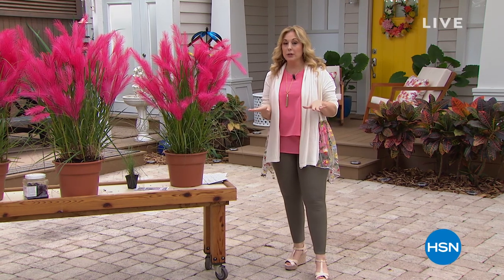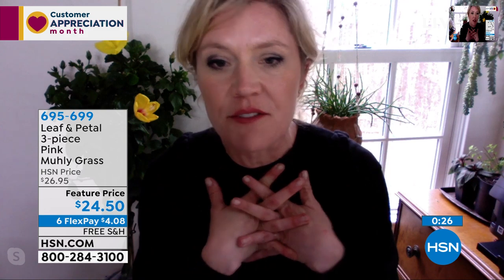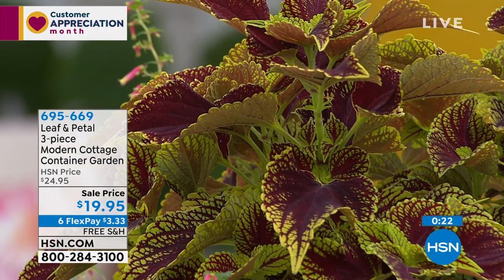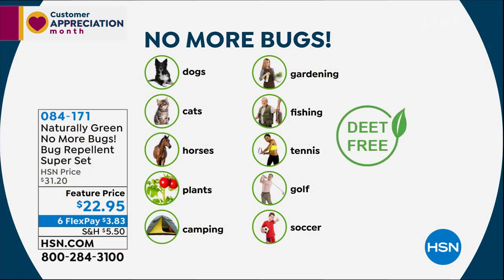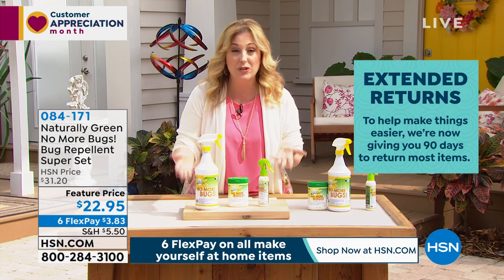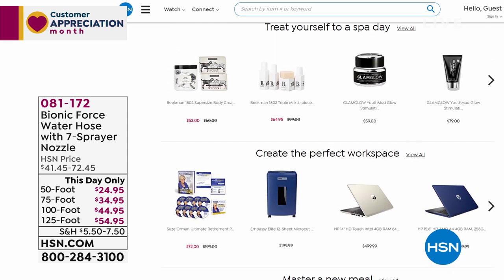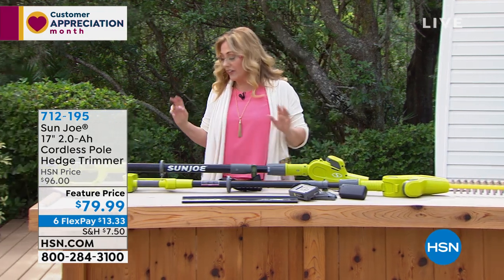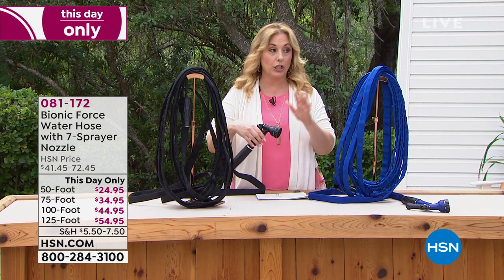HSN | Project Home 04.10.2020 - 04 PM